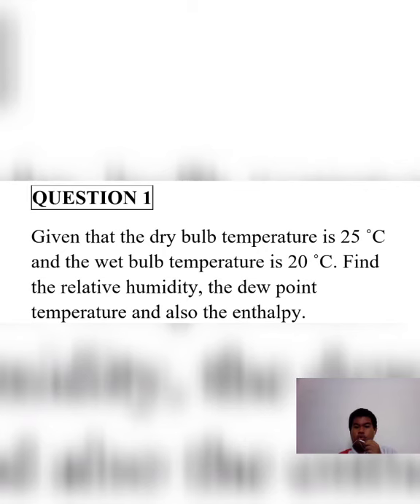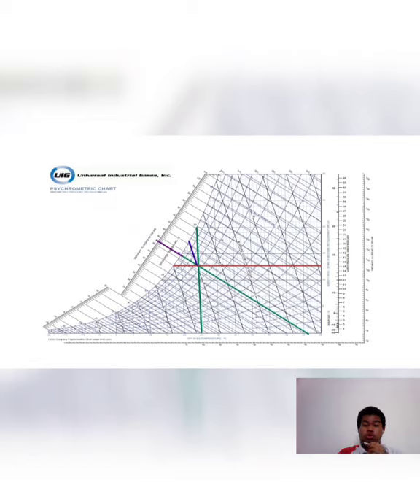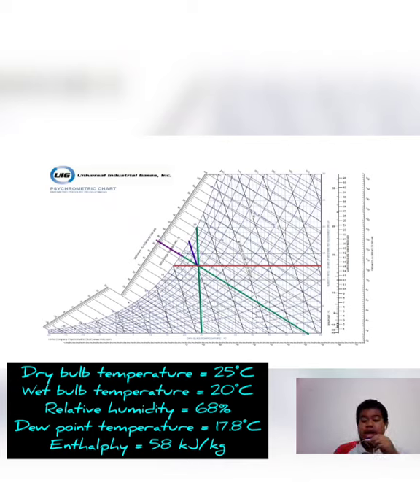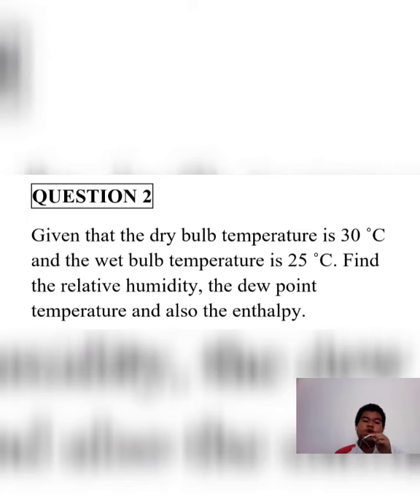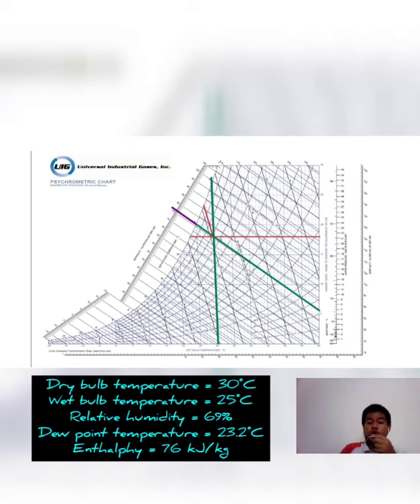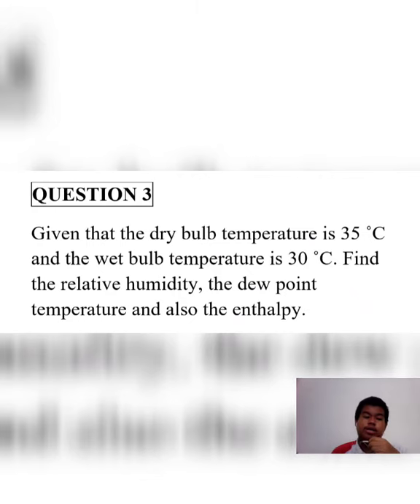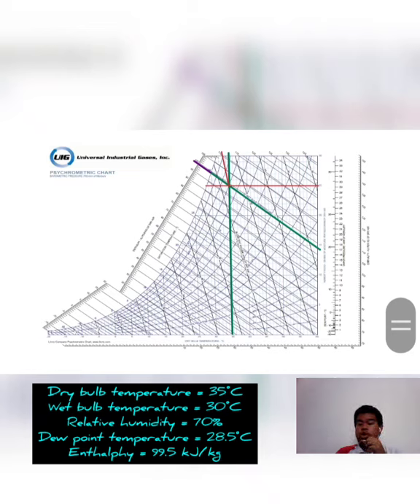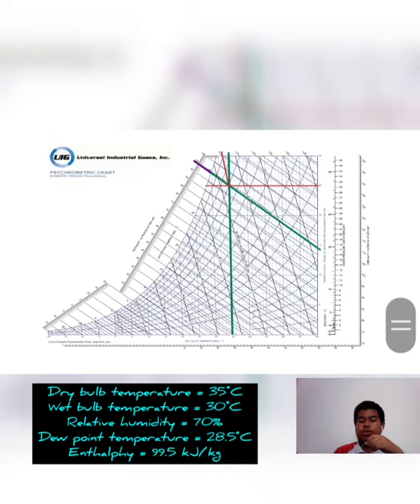PROBLEM SOLVE USING PSYCHOMETRIC CHART